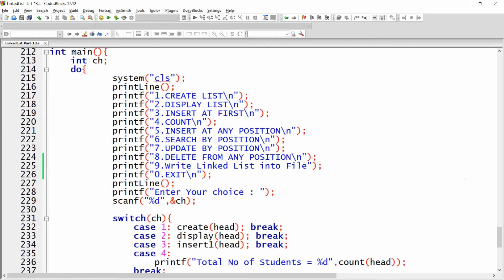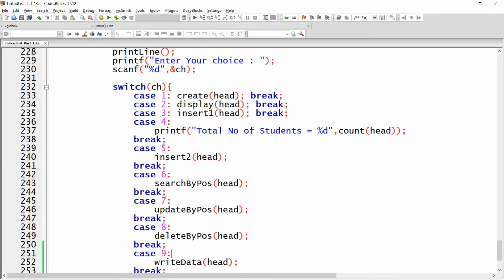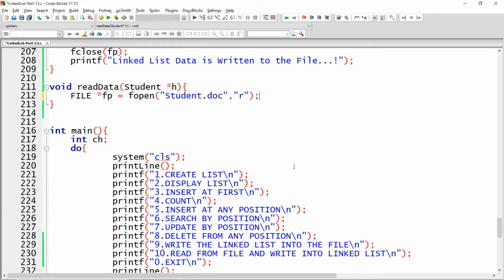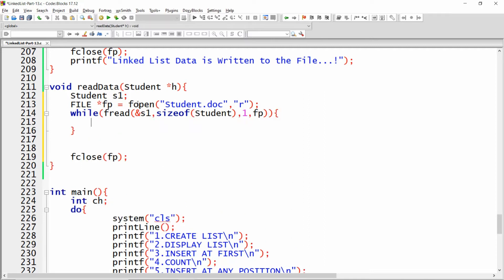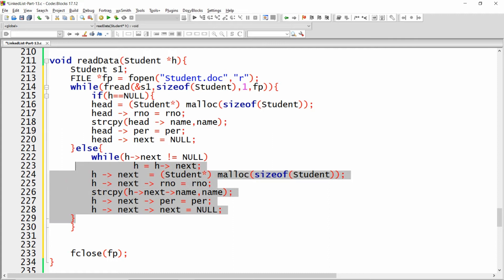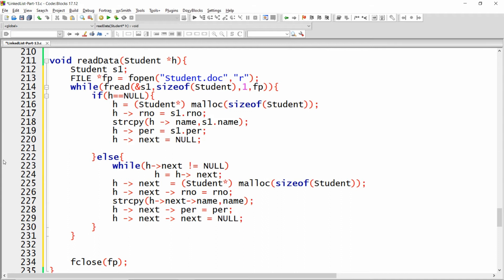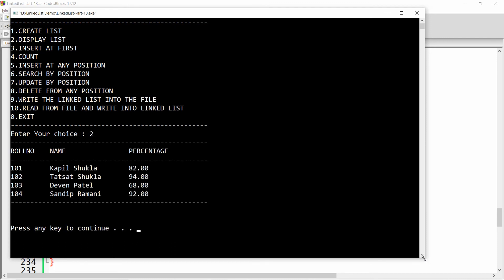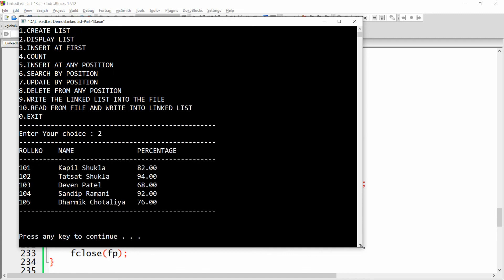Linked List Part-13 (Reading From File and Writing the same into Linked List) - Practical Demo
This video demonstrates how to read from file and writing the same into linked list. This video show practically how to read the one by one data from file and how to create the linked list based on the record from file.

Create Linked List from File.